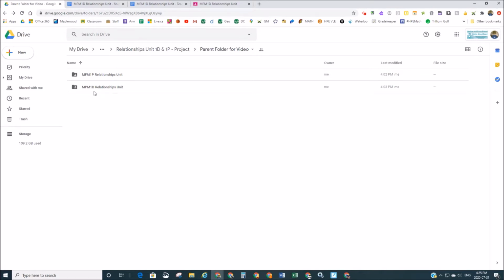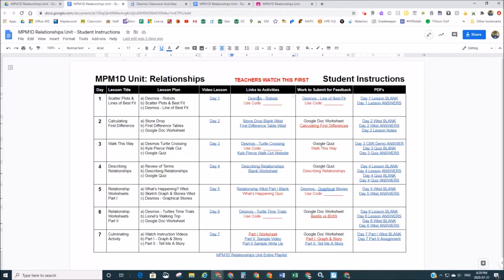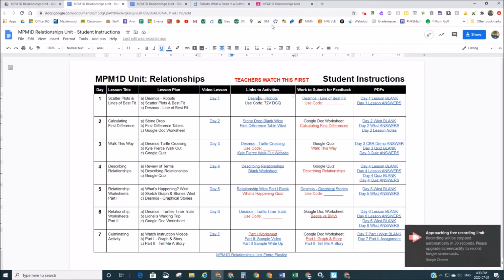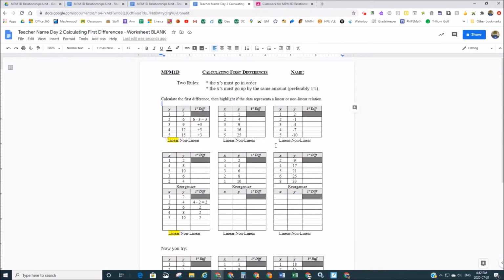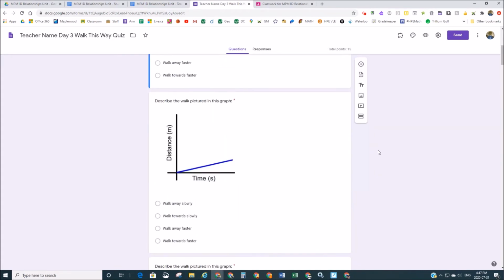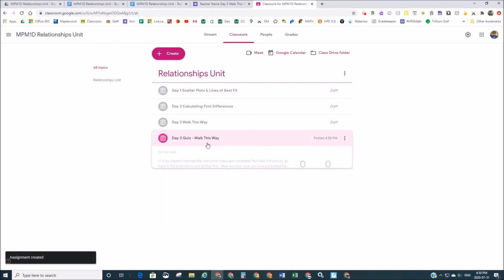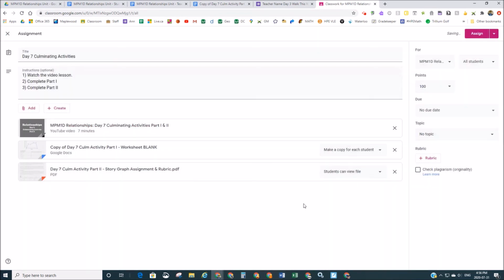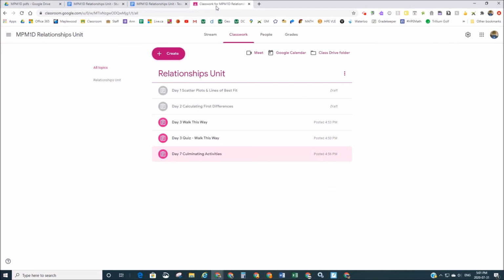Relationships Instructions for Teachers Video